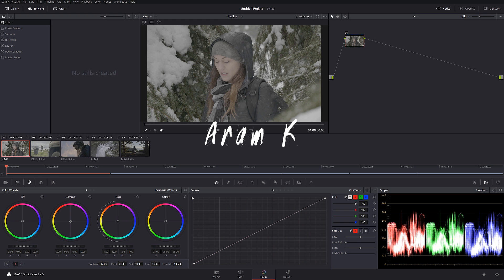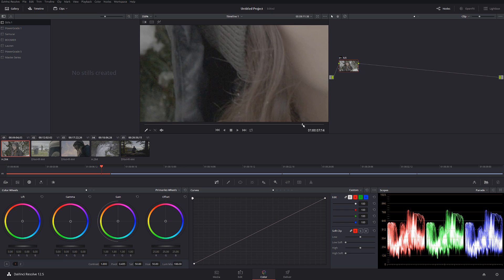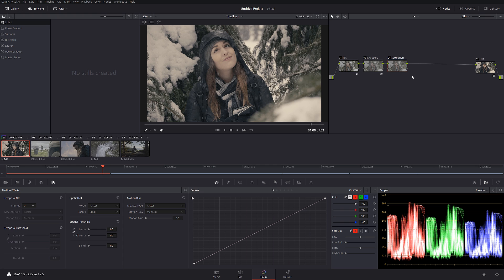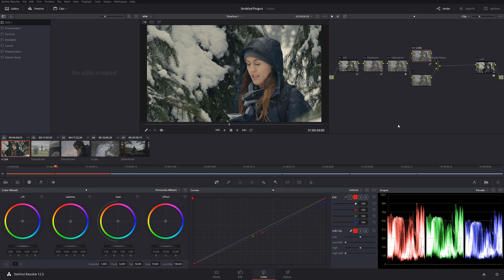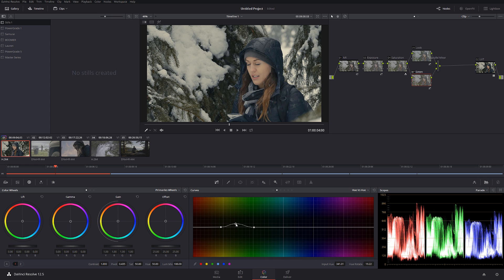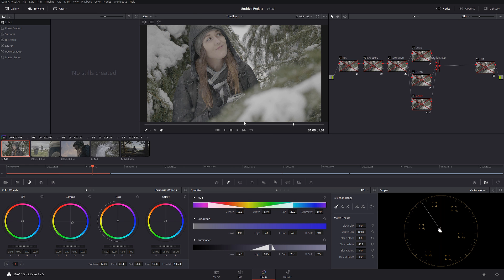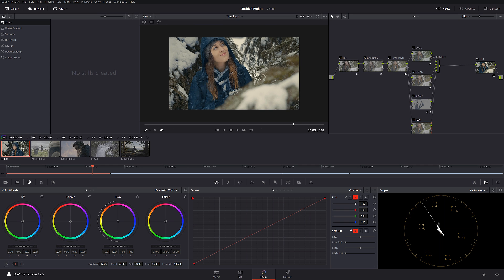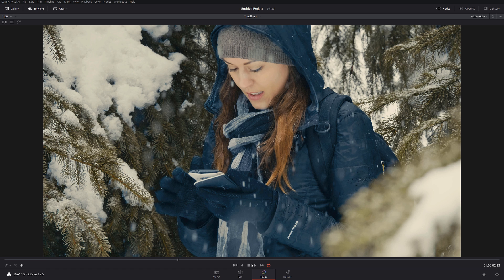GH5 Color Grading Tutorial in Davinci Resolve Part 1